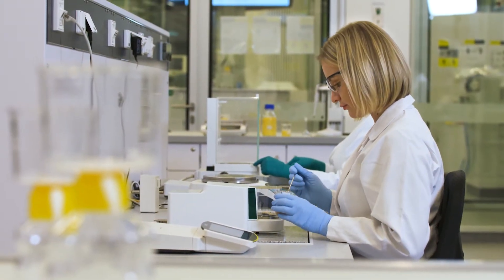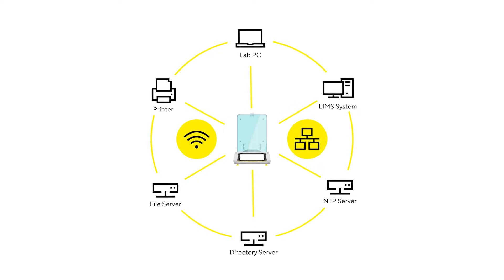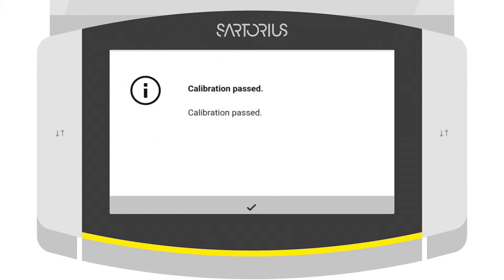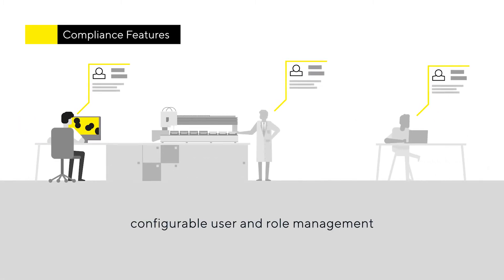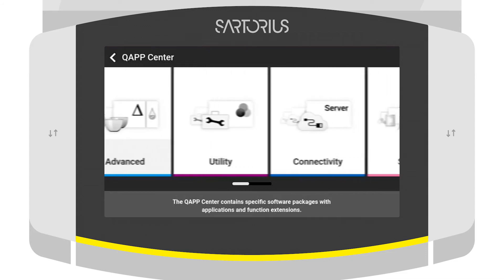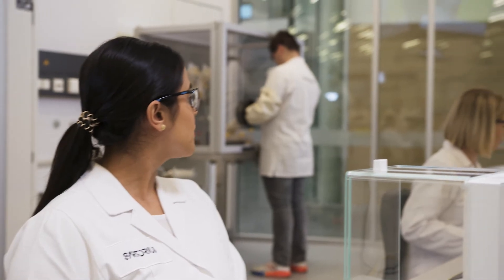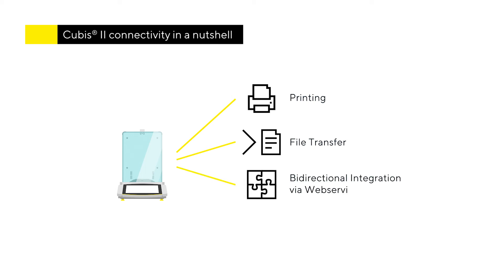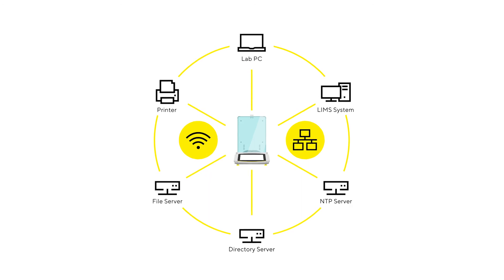Cubis® II Connectivity & Compliance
The Cubis® II platform from Sartoius is a completely configurable, high-performance portfolio of both lab weighing hardware and software. Cubis® II is the only laboratory balance with fully customizable hardware, software, and connectivity. It offers modern user interfaces, pharmaceutical and GxP compliance, including data handling, data integrity and connectivity, ergonomic sample handling, easy process integration, and unlimited communication at the highest level of accuracy and precision.